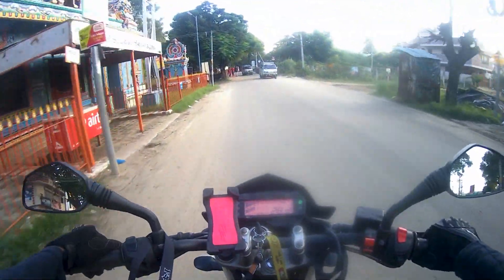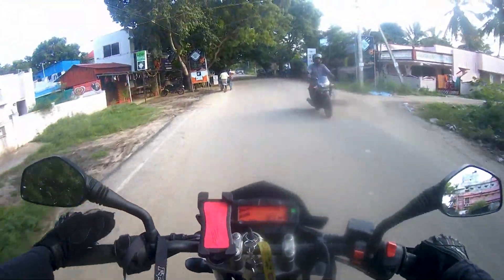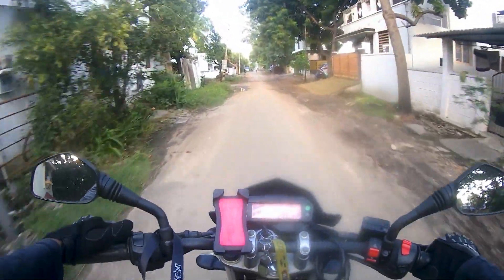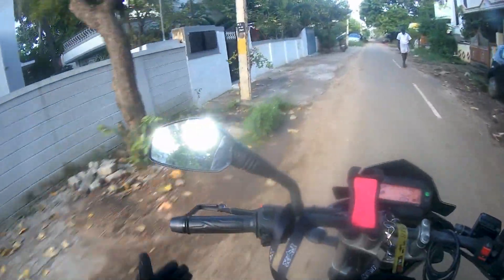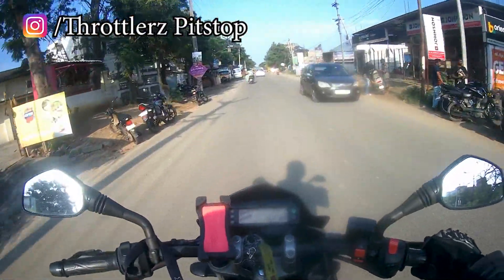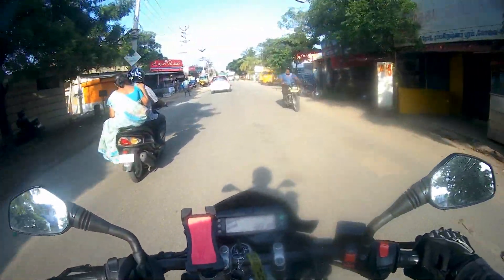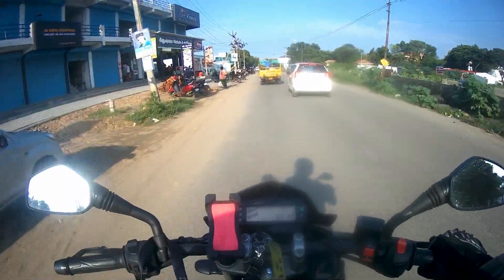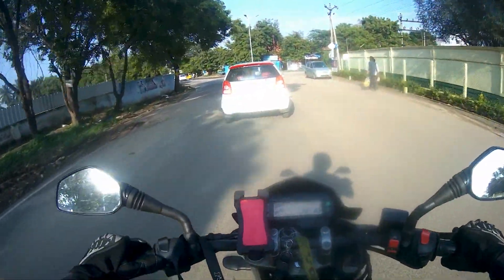Lever protector and NS200 side mirrors for Yamaha FZ v2.0